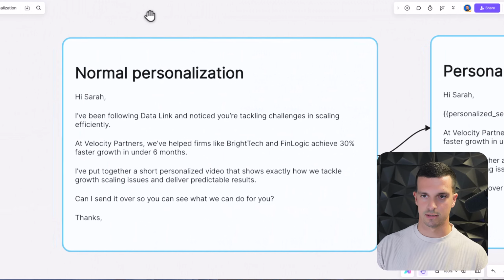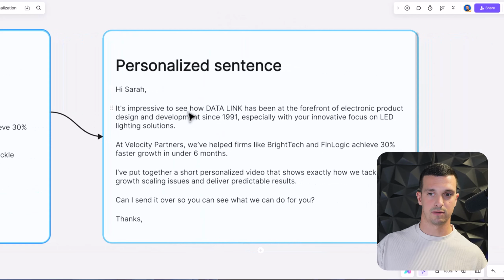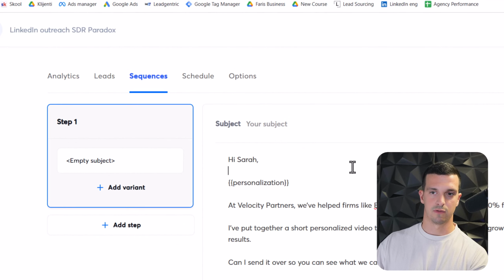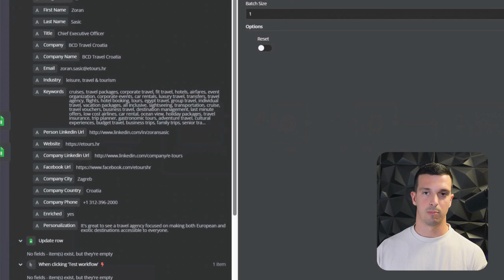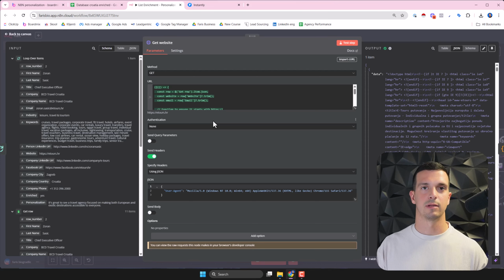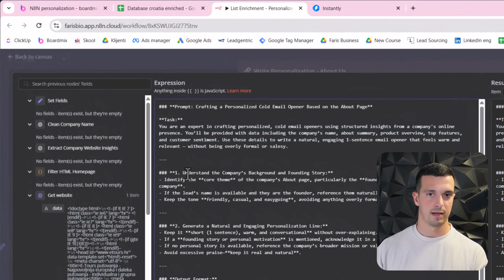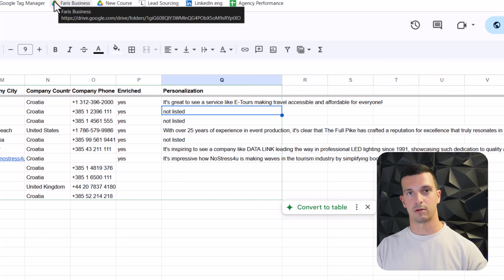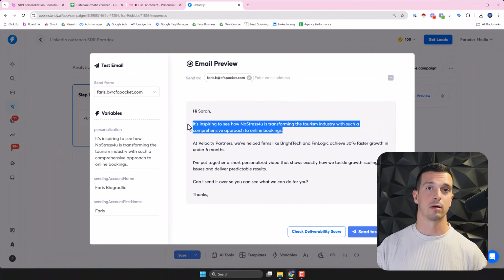How I 2X Replies Using AI Personalized Cold Emails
Ready to scale? Join my free group now!

In this video, I’ll show you how I doubled my cold email reply rates using a simple AI-powered personalization system — without manual research or fancy tools.

You’ll discover:

- The exact n8n workflow I use to enrich email lists with website-based personalization
- How to personalize your cold email openers at scale (Apollo, ZoomInfo, or any list)
- A/B tested email frameworks that increase replies & booked calls
- How to use Instantly or Smartlead to send high-converting emails with variables
- Best practices for cold email personalization that doesn’t feel robotic

Whether you’re a freelancer, agency owner, or SDR — this strategy can 2x your meetings and help you stand out in crowded inboxes.

CHAPTERS:
00:00 - Intro
00:49 - Personalization Techniques
04:28 - Workflow Process
11:40 - Conclusion